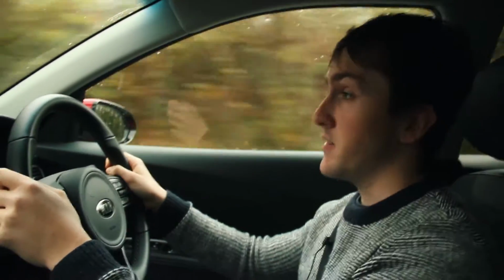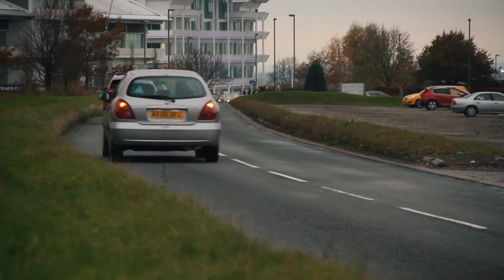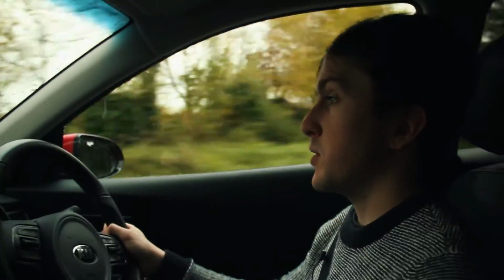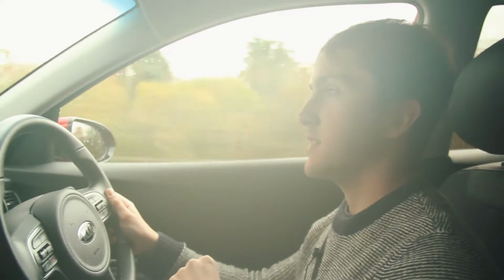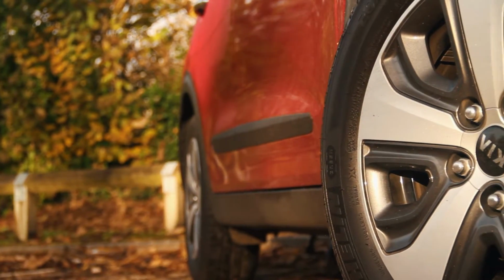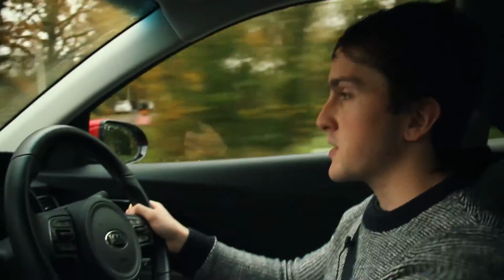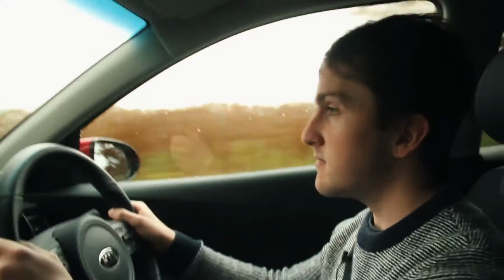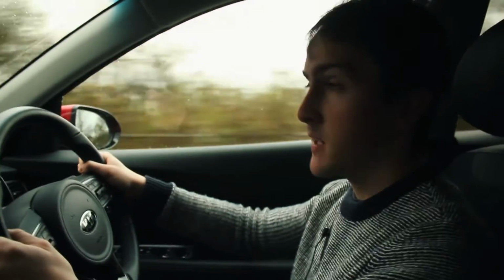2019 Kia Niro Review! New Motoring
The 2019 Kia Niro is the first dedicated hybrid in Kia's history, wrapped up in a crossover body. It has a 1.6 litre petrol engine and an electric motor that combine to send 139bhp to the front wheels via a six-speed double clutch gearbox. If a hybrid is your jam, what's the new Niro like?